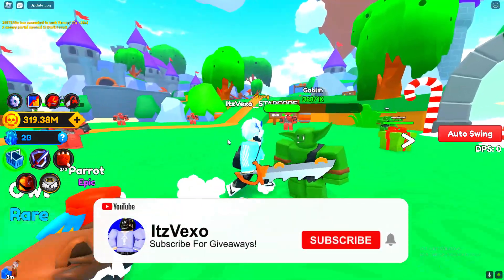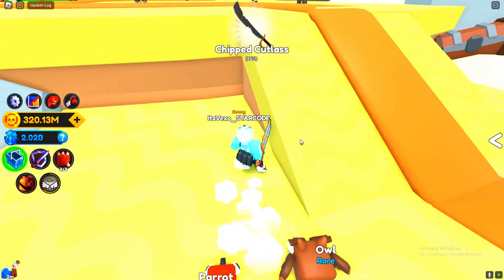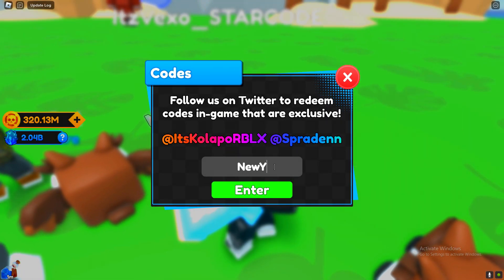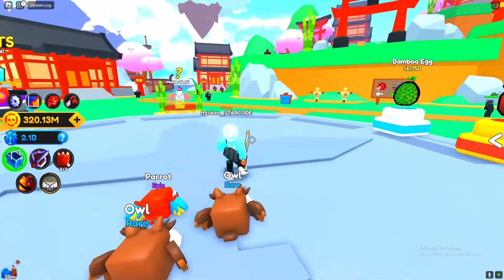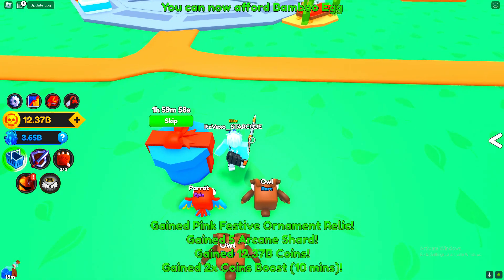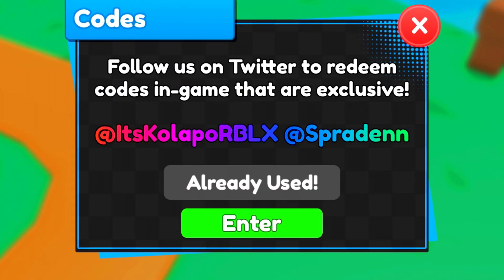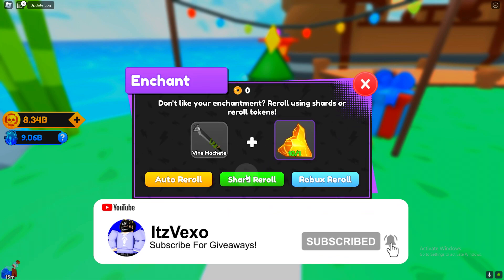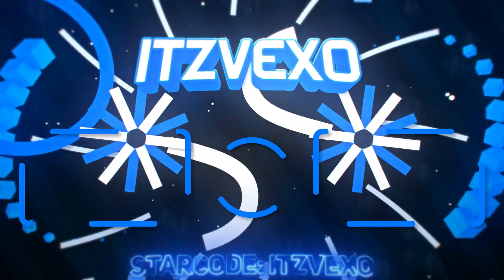ALL NEW *SECRET* UPDATE CODES in SWORD FIGHTERS SIMULATOR CODES! (Sword Fighters Simulator Codes)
ALL NEW *SECRET* UPDATE CODES in SWORD FIGHTERS SIMULATOR CODES! (Sword Fighters Simulator Codes) I redeemed all codes in sword fighters simulator codes!